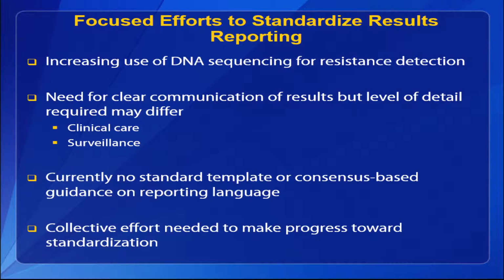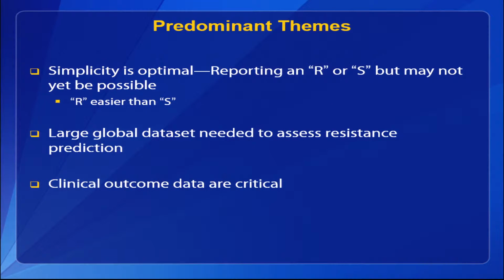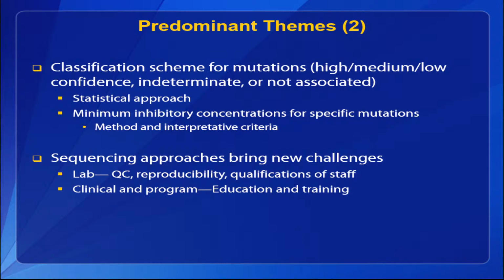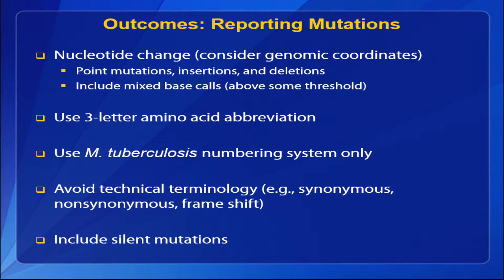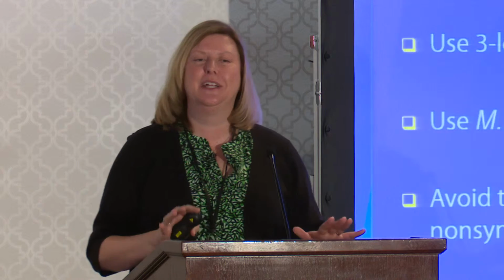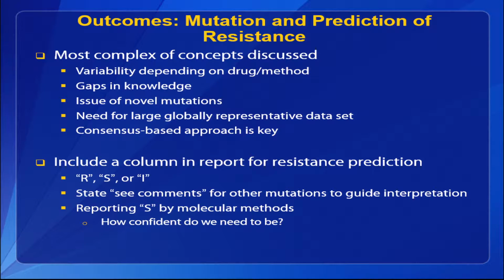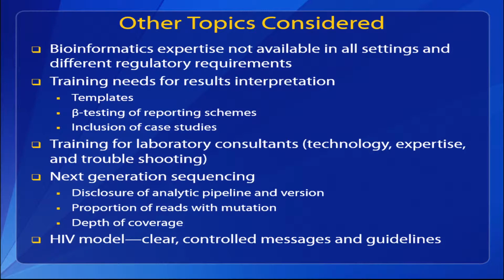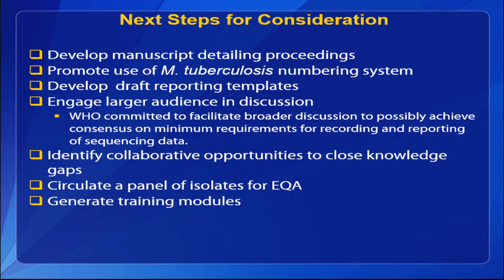CPTR Workshop 2016 Day 4: Angela Starks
Angela Starks noted an increase in ongoing, valuable DNA sequencing work, but observed that the outputs of such work can vary widely in format. Currently, there is not a template or standard determining how these reports are presented. Starks summarized a workshop held earlier this year that included many experts and began the discussion of standardizing the language, content, and formats of these reports. She covered themes that arose from that discussion, including priorities and ideal values, as well as challenges – especially as they related to interpretive comments, and the need to be clear and consistent on a global basis, across languages, etc. Starks concluded by summarizing next steps for advancing this need.